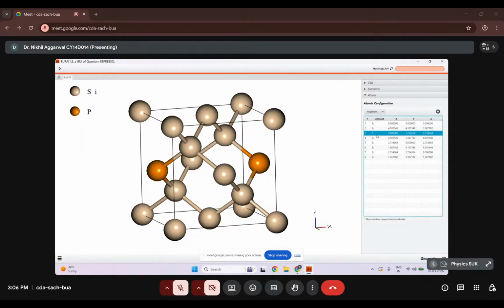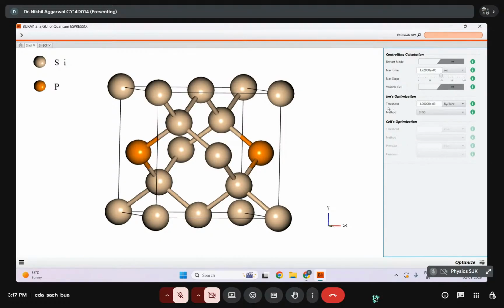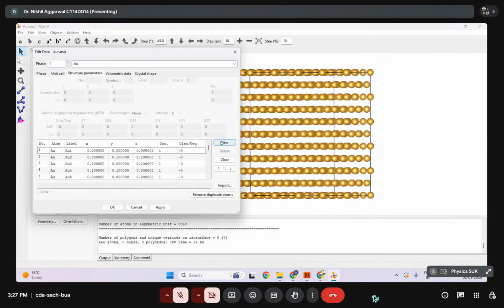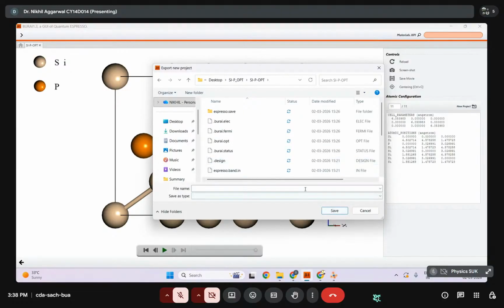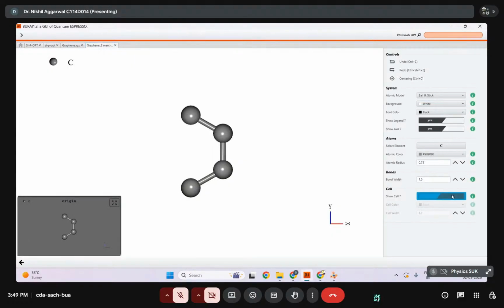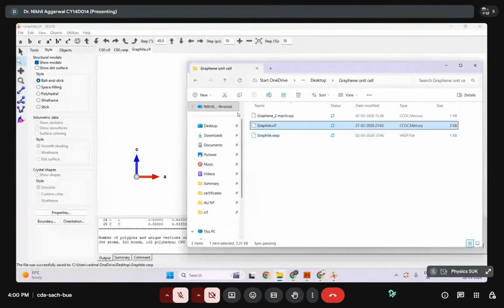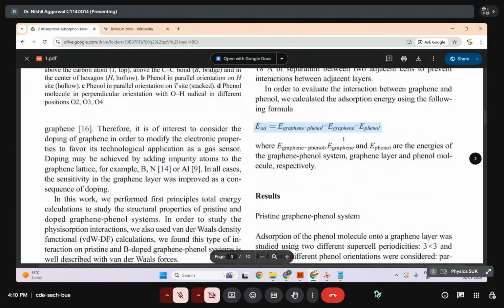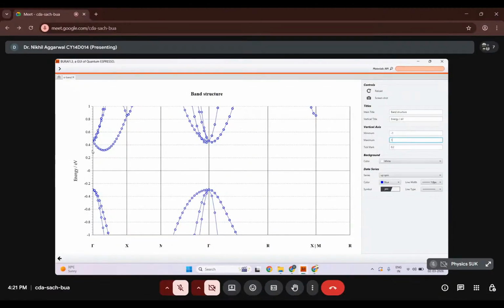Materials Modeling using DFT by Dr. Nikhil Aggarwal (CACR, India) @Shivaji University : Part-2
Dr. Nikhil Aggarwal from Centre for Advanced Computational Research Invited Lecture on "Materials Modeling using DFT (Density-Functional Theory): Fundamental Calculations with “Quantum ESPRESSO".

Mode: Online Mode.
Organized by Department of Physics, Shivaji University, Kolhapur.

Workshop Title: National Workshop on Density Functional Theory (DFT) for Material Scientists 2026 (NWDFTMS-2026)

Date: Monday, March 02, 2026